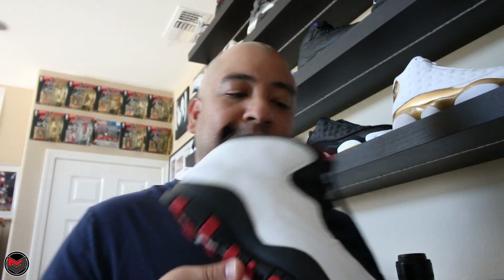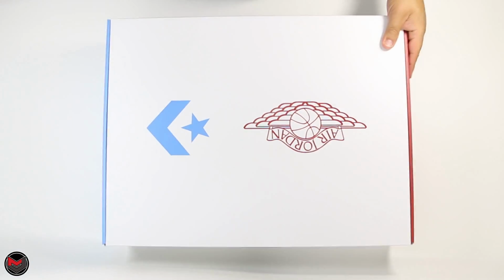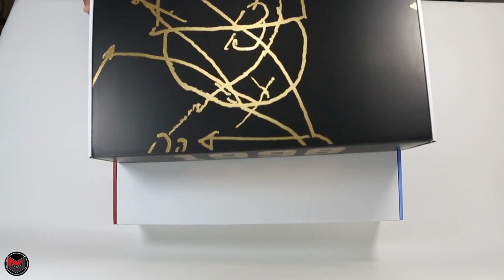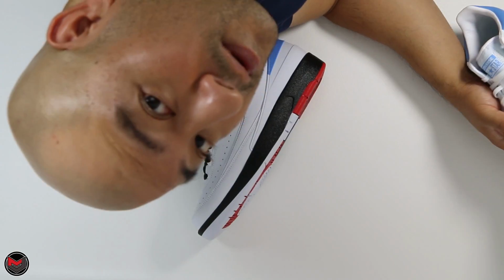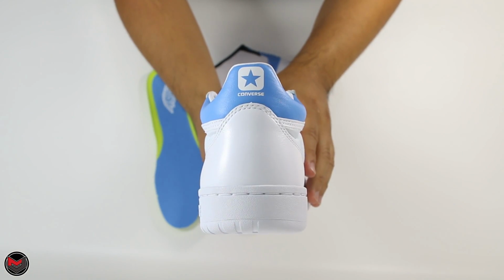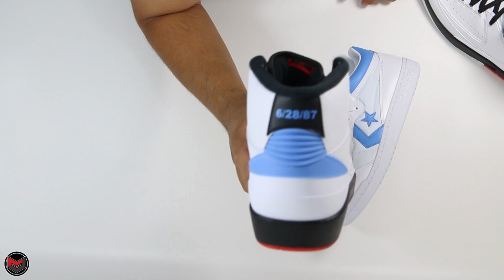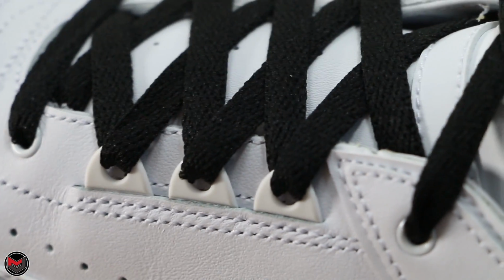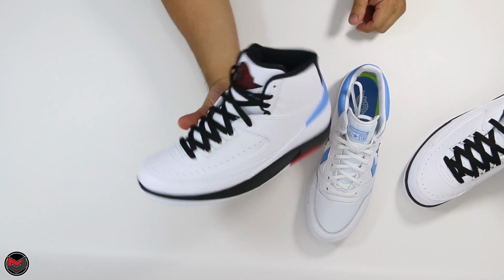Did The Air Jordan x Converse Pack Fail or Succeed?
I'm back! Here is my review on my latest sneaker pickups but more of an extension of the Jordan x Converse Pack

My Gear:
Canon 70D w/ 18-135mm kit lens
Canon 10-18mm lens
Joby GorillaPod
Camera slider
Photography light kit
Ikea picture shelves
Ikea floating display shelves